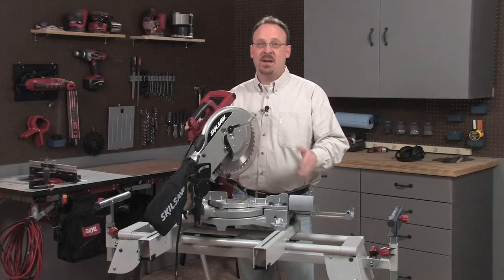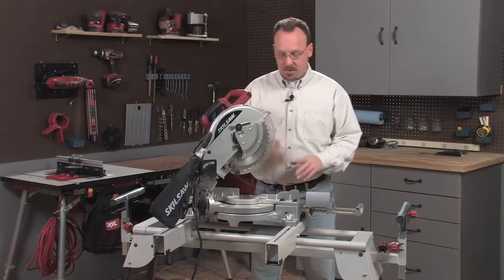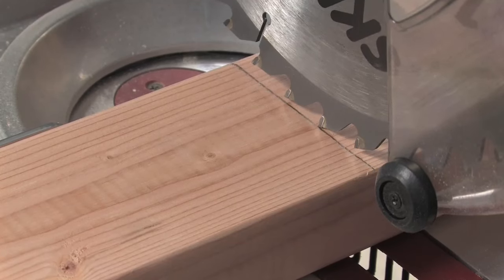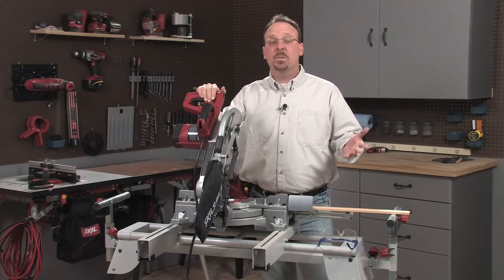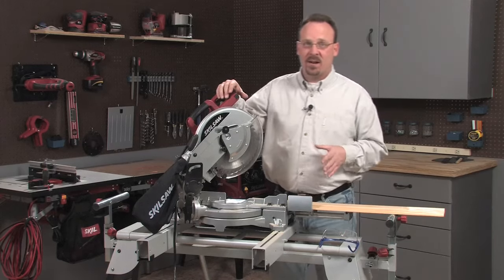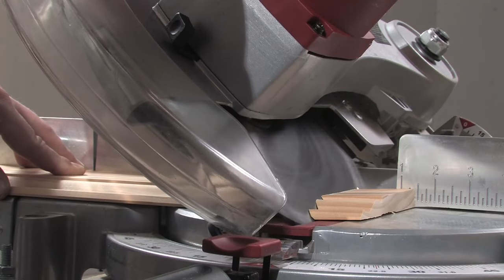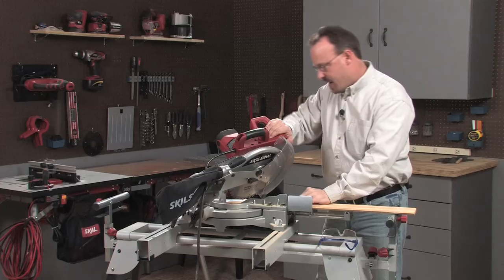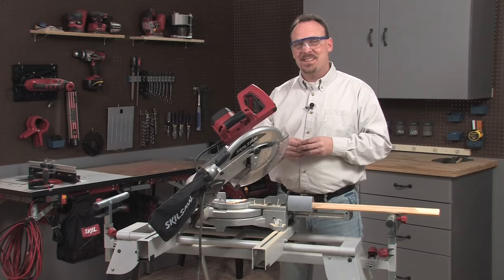Miter Saw Basics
The miter saw is a great tool for all types of at home projects. The four basic cuts are a crosscut which is a straight cut across the grain of the board, a miter cut which is a cut that is angled across the width of the board. The third is a beveled cut which cuts into the thickness of the wood, and finally a compound cut that combines miter and beveled cuts. To adjust the angles of the saw you will need to adjust some levers. The miter angle can by adjusted by using the knob and lever at the front which allows you to swing the cutting head and table side to side.

Cross Cut
Adjust the miter angle and bevel to 0. Align the board and make the cut.

Miter Cuts
These cuts are great for frames for doors and windows. Adjust the miter angle to 45 degrees. Cut at 45 degrees.

Bevel Cut
This is an angled cut where the bevel is set at 45 degrees.

Compound Cut
Set the miter to 31.6 degrees and bevel to 33.9 degrees to get this cut.